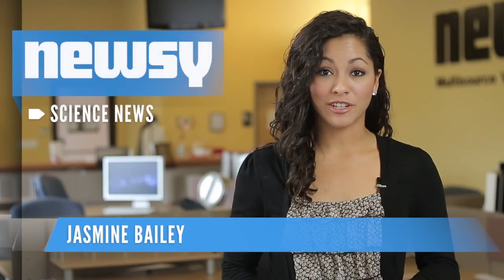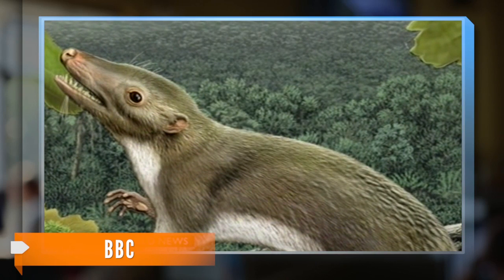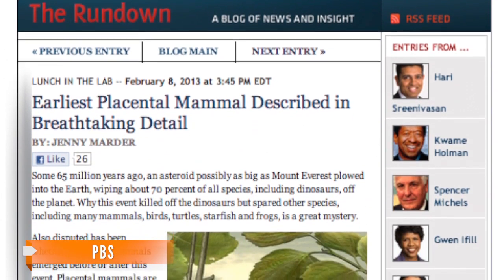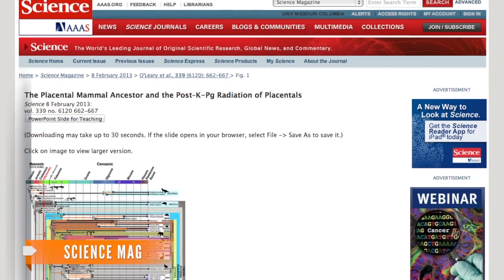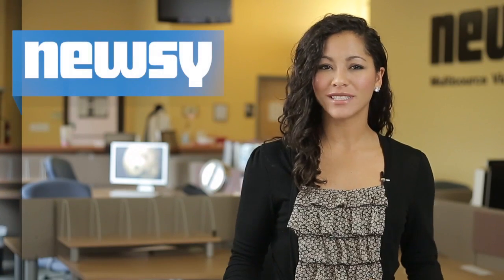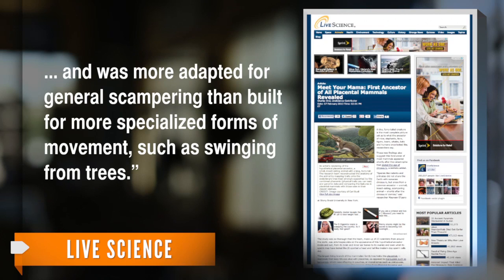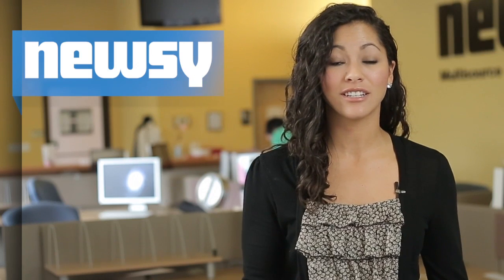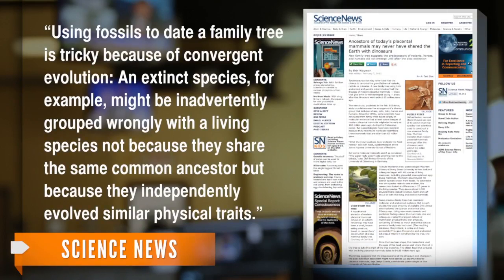Scientist Generate 'Hypothetical' Ancestor To Mammals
Evolutionary biologist around the world used fossil information to piece together the 'Hypothetical Placental Mammal Ancestor.'